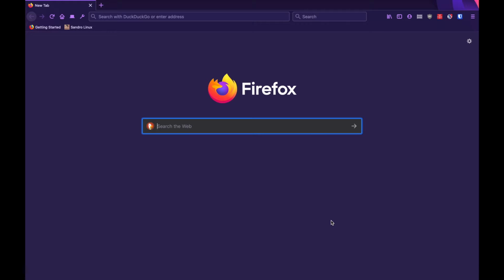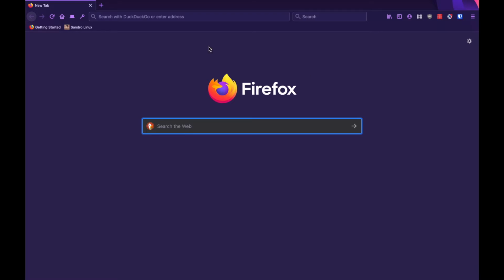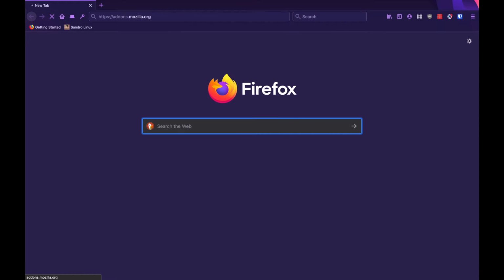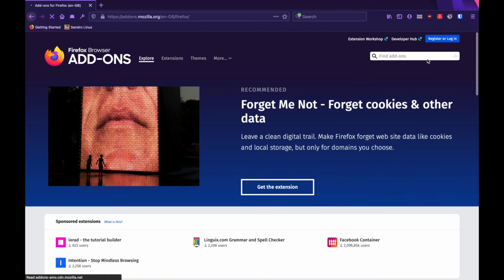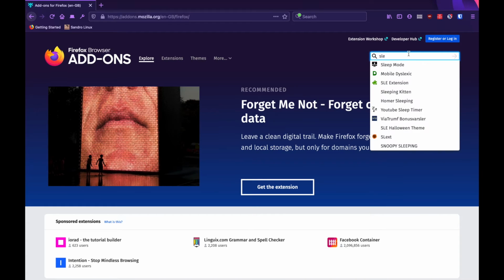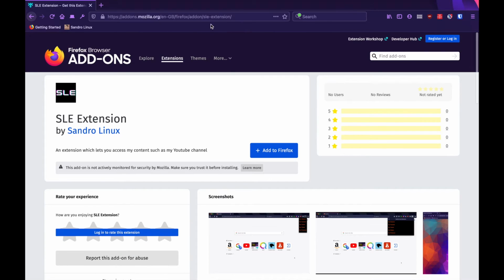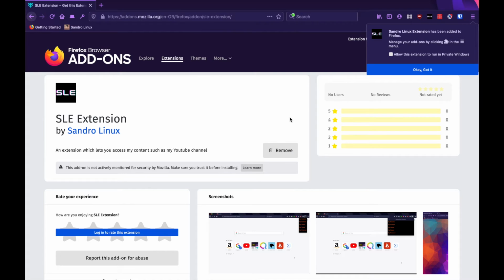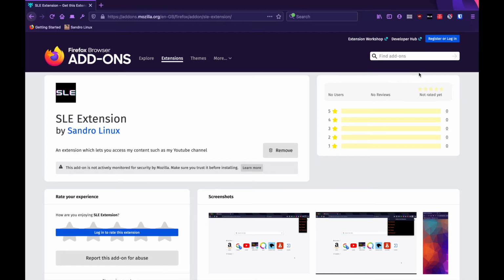How to install my extension SLE on Firefox